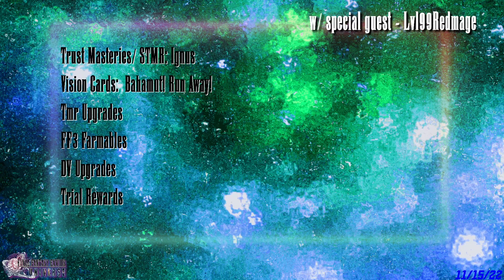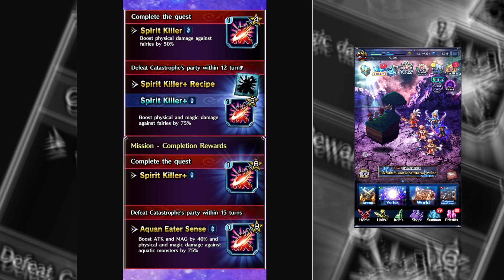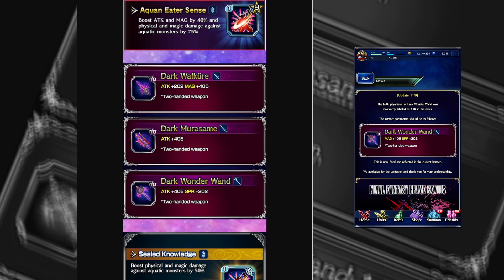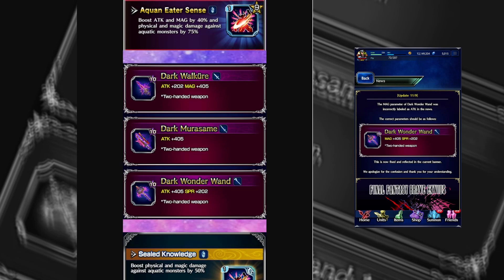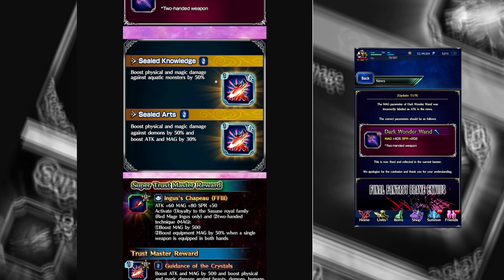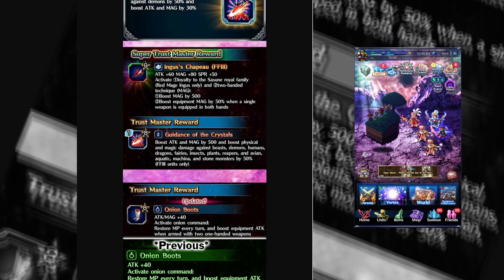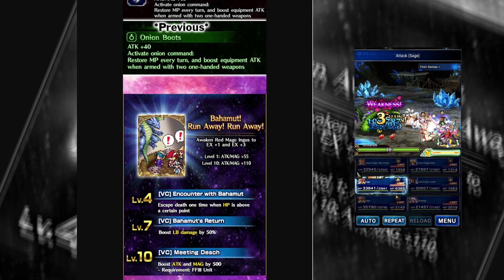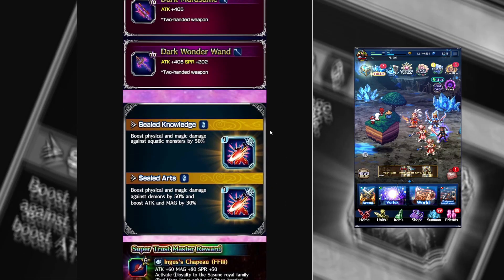Equipment Review November 15th 2022 w/ lv99RedMage [ Final Fantasy Brave Exvius ]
The incredible Lv99Redmage and I go over all the items released this week in a new weekly series on this channel!